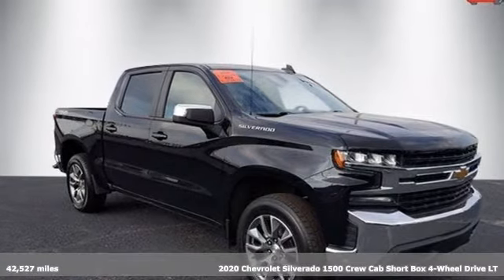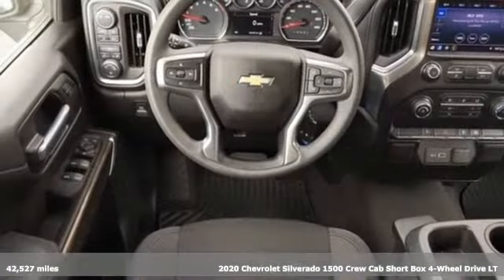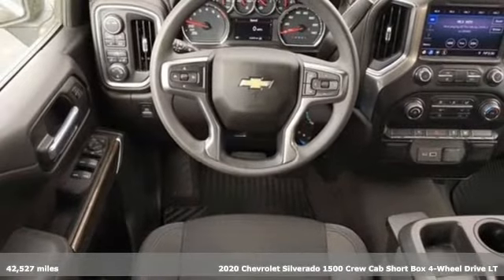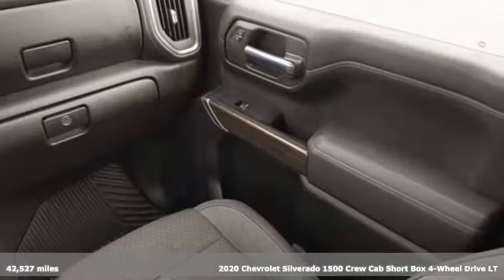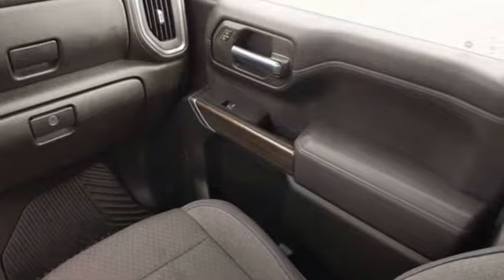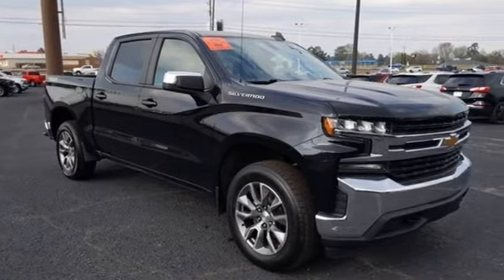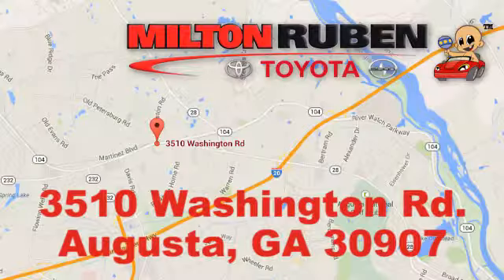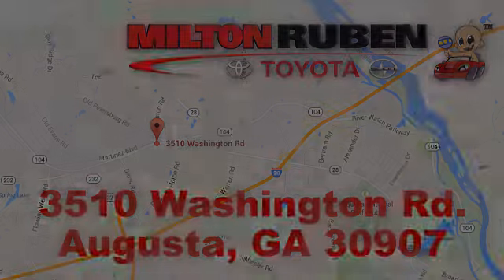Used 2020 Chevrolet Silverado 1500 Augusta GA Evans, GA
Year: 2020
Make: Chevrolet
Model: Silverado 1500
Trim: LT
Engine: 8 Cyl - 5.30 L
Transmission: 8-Speed Automatic
Color: Black
Interior: Black
Mileage: 42527
Stock #: CPT001582
VIN: 1GCUYDED7LZ155108
Priced below KBB Fair Purchase Price!brbr8-Speed Automatic, 4WD, Black Cloth. Clean CARFAX. CARFAX One-Owner.brbr2020 Chevrolet Silverado 1500 LT 8-Speed Automatic, 4WD, and Black Cloth Milton Ruben Superstore is pleased to offer this Beautiful 2020 Chevrolet Silverado 1500. This LT Silverado 1500 is beautifully finished in Black and complimented by Black Cloth and this exceptional vehicle gives you an amazing driving experience, wraps you in all the right creature comforts and does so along with impressive Fuel efficiency rating.brbrbrMilton Ruben Auto Group in Augusta Georgia is one of the premier dealers of new & used vehicles in Augusta, Aiken, Thomson, Waynesboro, Columbia SC and more. We carry the most complete selection of new & used vehicles available in Georgia. At Milton Ruben we are your one stop shop for all your needs. At Milton Ruben Auto Group, customer service is our number one priority. If you plan to buy a new or used vehicle, you will always find the lowest prices and the best service at Milton Ruben Auto Group. No other dealership in Georgia sells more new & used vehicles and has more satisfied customers than Milton Ruben Auto Group.

Address:
3510 Washington Rd.